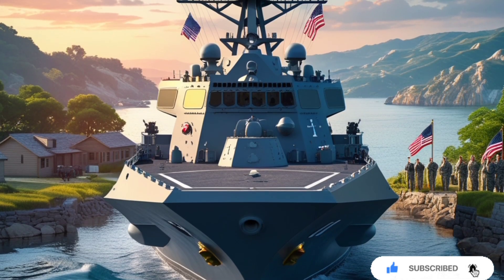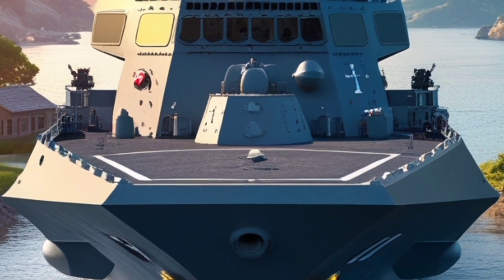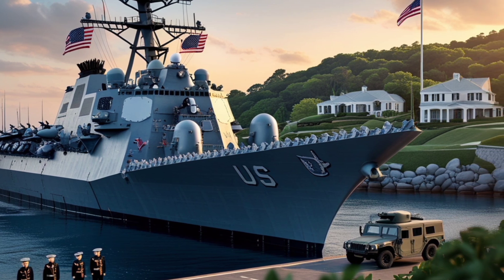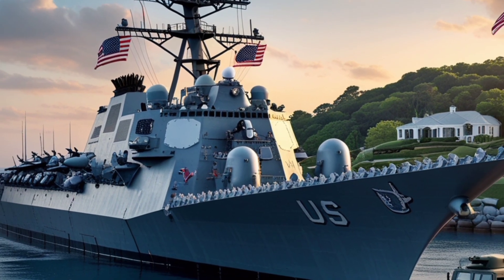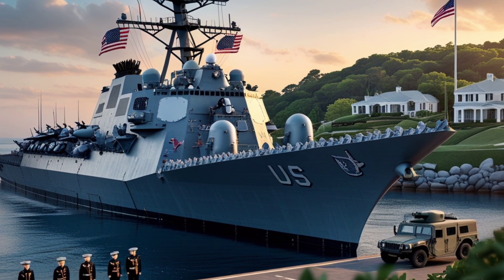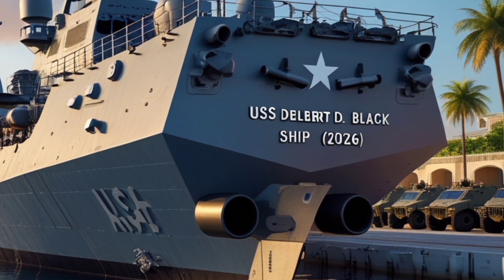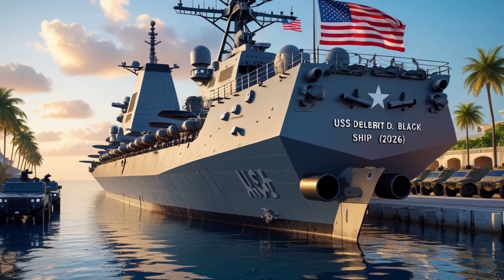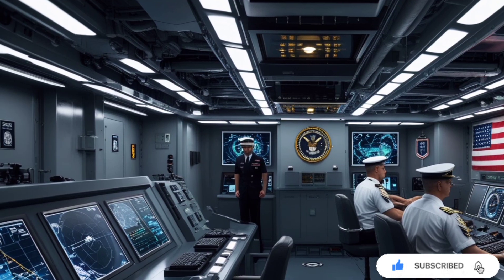2025 USS Delbert D. Black – Next-Gen US Navy Destroyer Full Review & Specs Breakdown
Step aboard the advanced 2025 USS Delbert D. Black as we take you on a full review of this next-generation Arleigh Burke-class destroyer. In this detailed breakdown, we explore the ship’s powerful weapon systems, upgraded radar and sensors, high-speed propulsion, and combat capabilities across air, sea, and subsurface domains. You'll get an inside look at its enhanced Aegis system, helicopter operations, interior designs, crew support, and cyber defense technologies. Whether you're a defense enthusiast or a naval tech fan, this video gives you everything you need to know about one of the US Navy’s most lethal and intelligent warships to date.

Cover Topics Titles:
USS Delbert D. Black 2025 full specifications
Weapon systems and missile capabilities
Aegis radar and combat system upgrades
Advanced propulsion and speed performance
Electronic warfare and CIWS defense
Helicopter operations and aviation support
Interior design and crew comfort
Cybersecurity and AI-assisted command systems
Underwater sonar and anti-submarine warfare
Network integration with US Navy fleets

USS Delbert D. Black 2025, US Navy destroyer, Arleigh Burke class, Aegis combat system, vertical launch system, naval warfare, missile destroyer, military ship review, naval technology 2025, US Navy warship